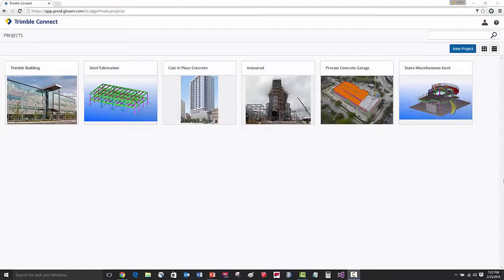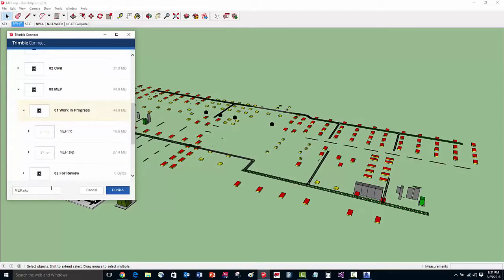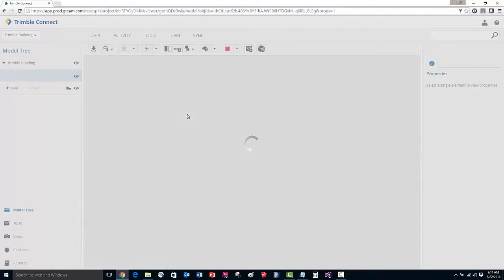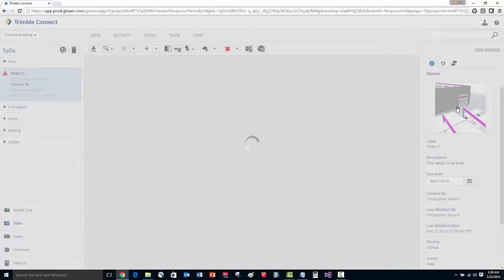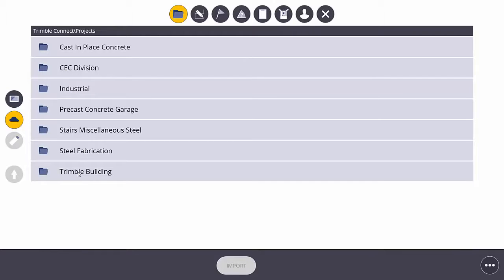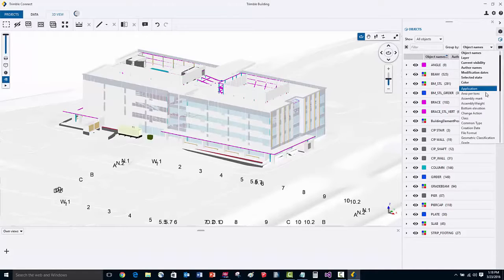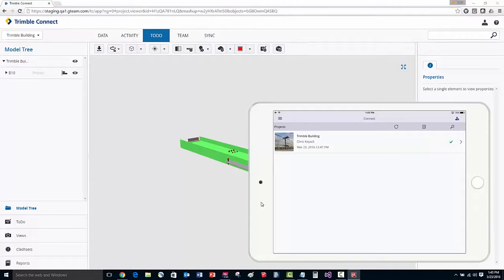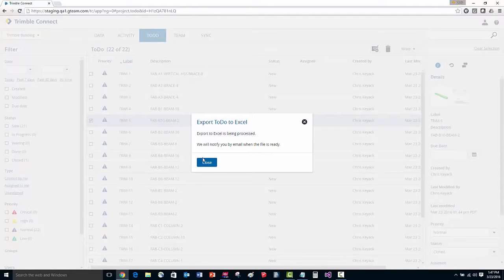000 Trimble Connect for Buildings Overview